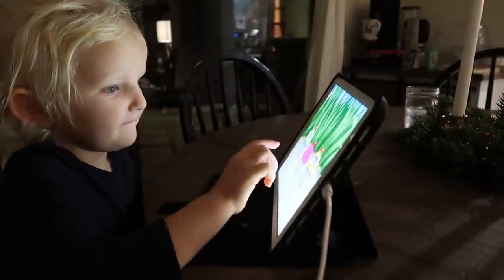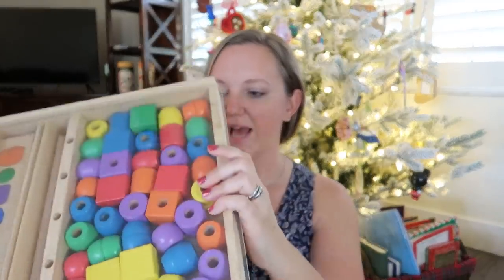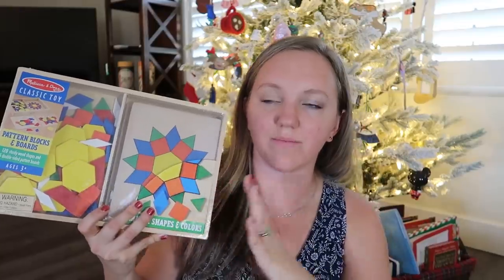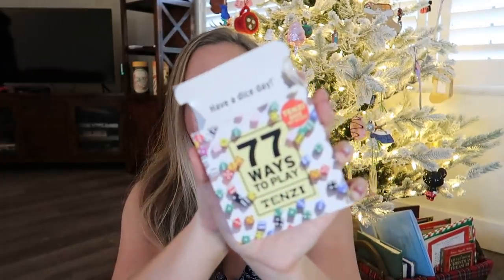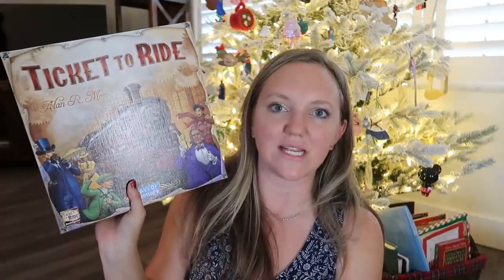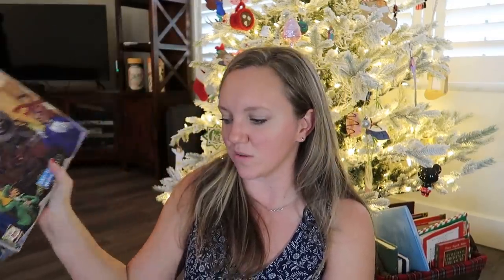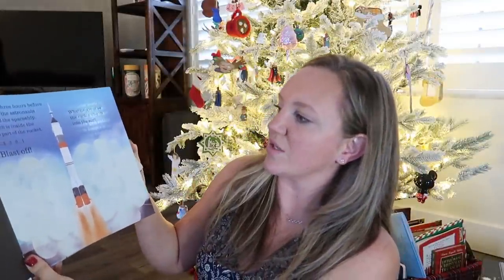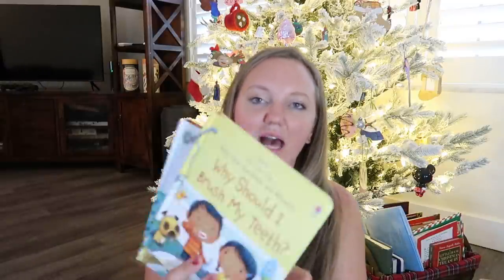HUGE EDUCATIONAL GIFT GUIDE || ALL AGES || UNDER $50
[TIMESTAMPS FOR GIFT GUIDE LISTED DOWN BELOW]

Homeschool Show & Tell is a brand new series hosted by Abby from Rooted in Rest and Jessica from The Waldock Way. Our goal with the Homeschool Show & Tell series is to share the unique beauty that is homeschooling and that there is no single way to do it.

TIMESTAMPS FOR TODAY'S GIFT GUIDE:
Preschool/Early Learning: 5:50
Math & Logic: 14:05
History: 20:50
Science/STEM/Nature: 27:10